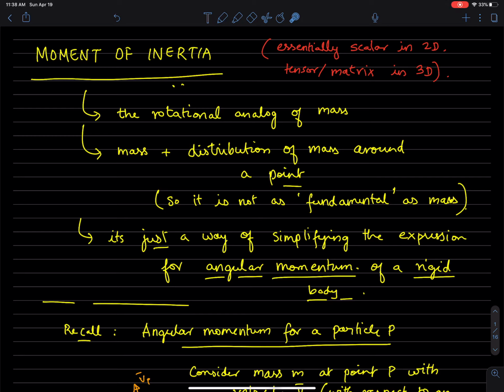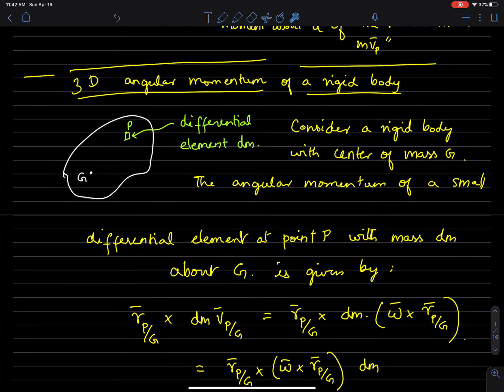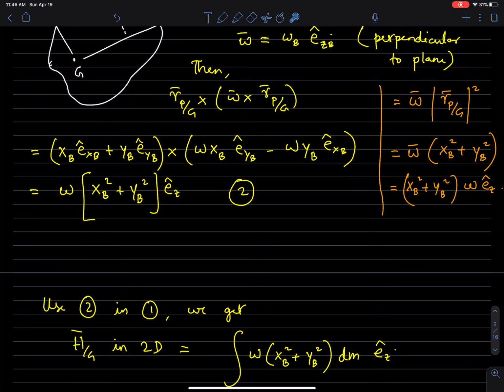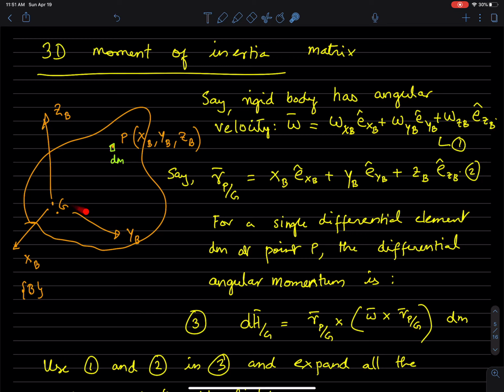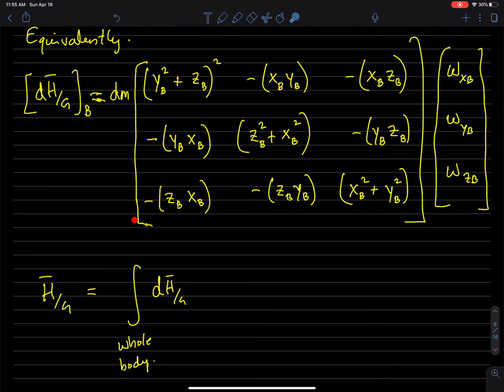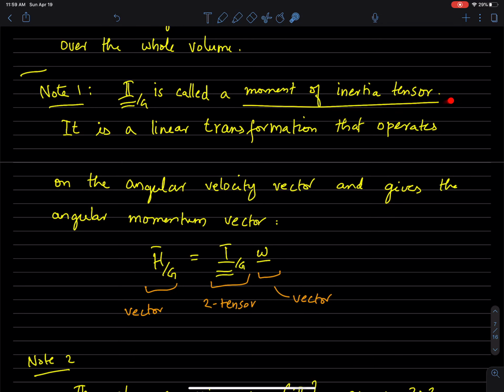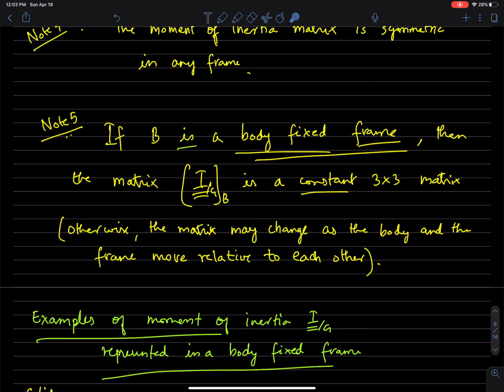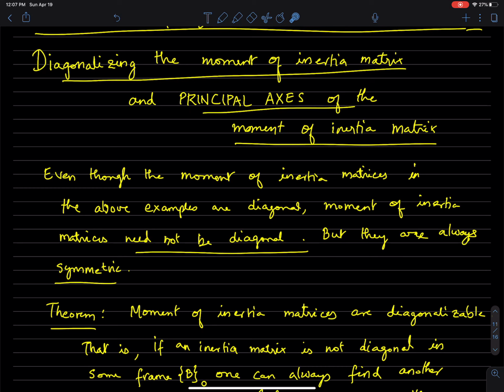April 8. Part 1. Moment of inertia in 3d is a tensor or a matrix.